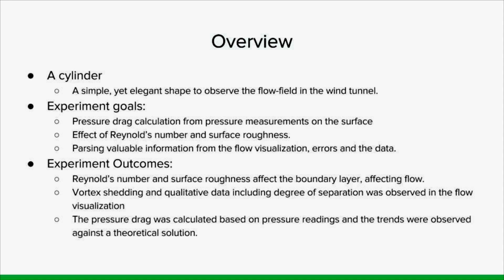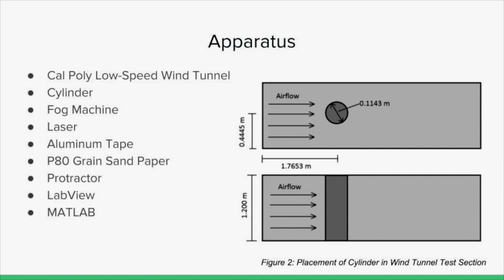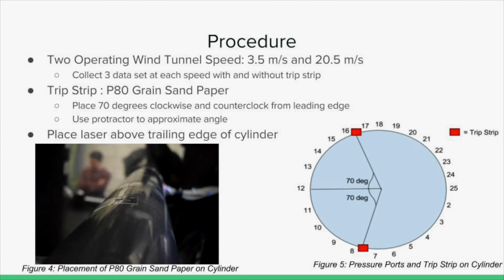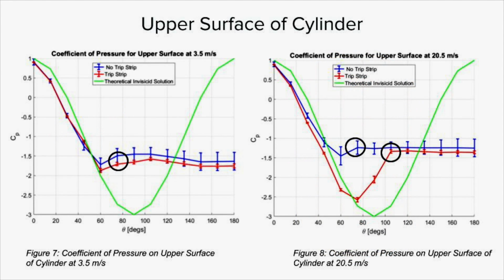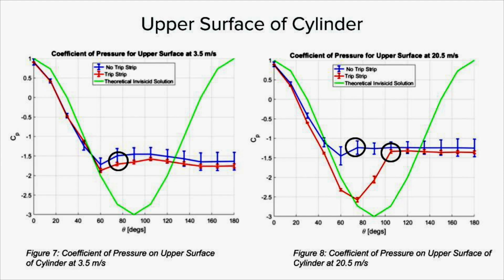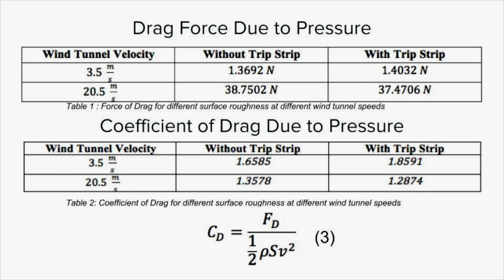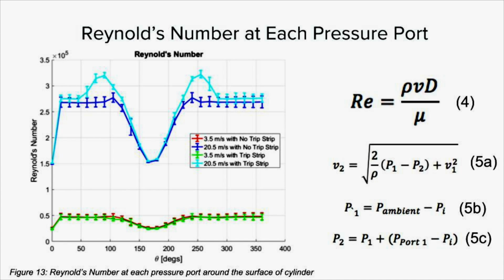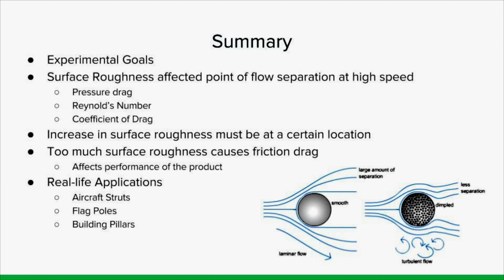AERO 304: Cylinder of Doom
304 Cylinder Lab
Edwin, Geary, Jacob, Justin, Kevin
Group 2 Thursday 3-6